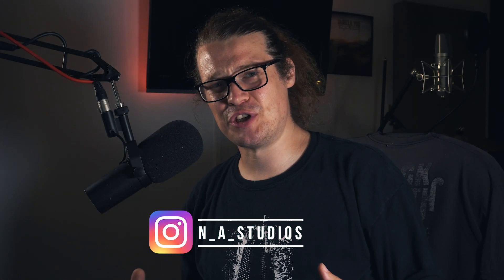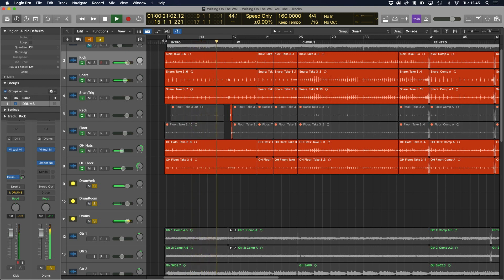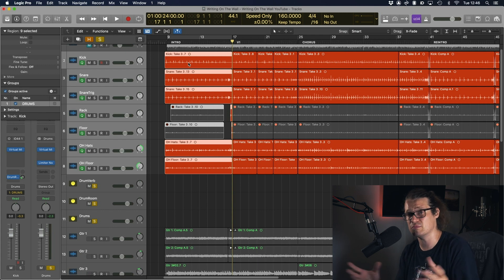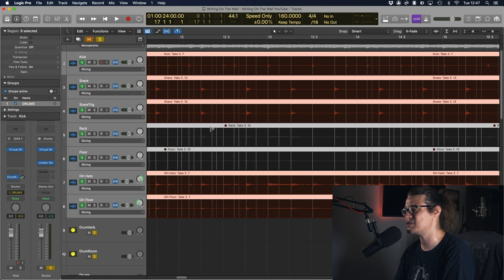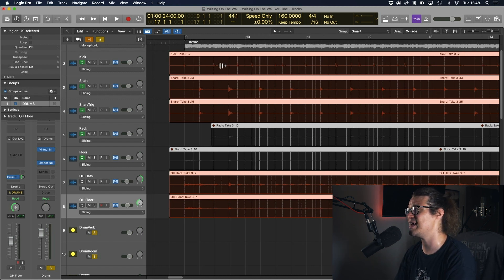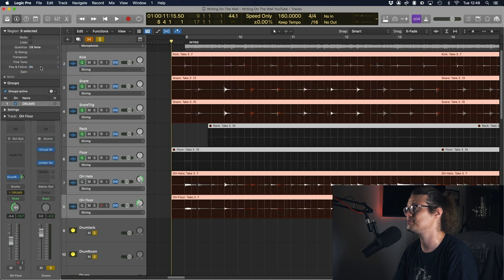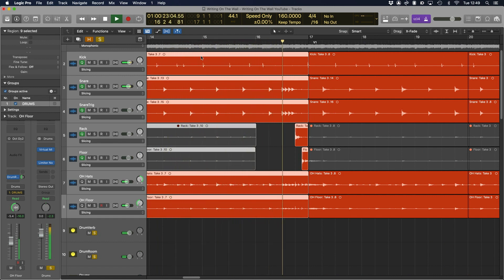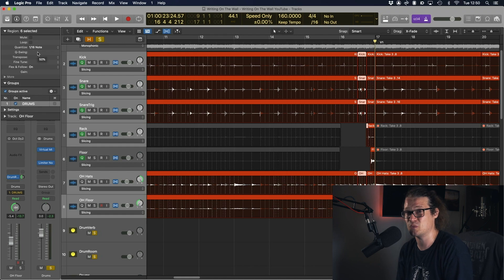Editing Drums In Logic Pro X The Easy Way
Flex time is SUCH a great feature to have in your DAW. Being able to move beats around, change pitch, and alter timing is essential in modern productions. But sometimes, you just want the simple way of doing something.

In this video I show you a super simple way of snapping drums to a grid, to get them perfectly in time, in just a few simple steps.